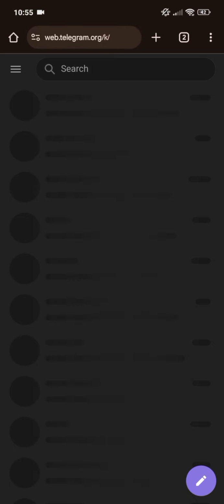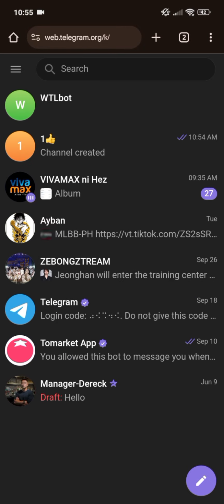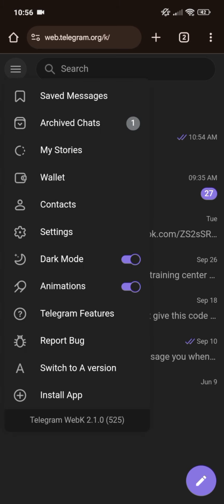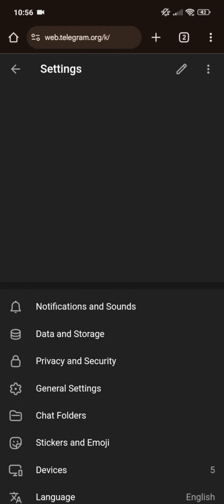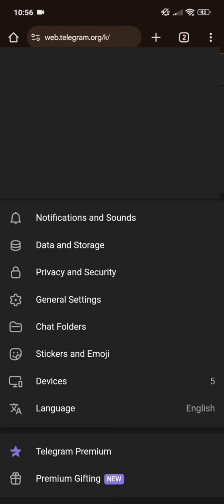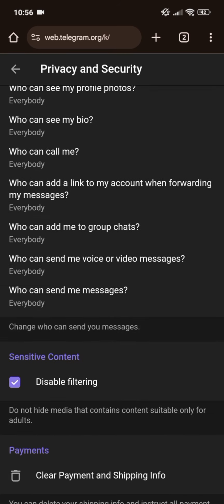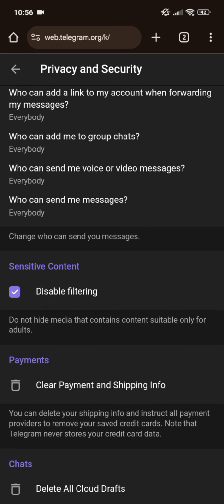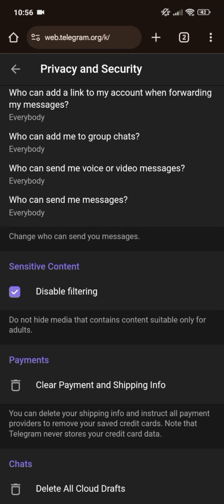HOW TO ENABLE SENSITIVE CONTENT ON TELEGRAM NEW ULTIMATE GUIDE 2024!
In this ultimate guide, I’ll show you how to enable sensitive content on Telegram in 2024! If you want to view or share content that may be marked as sensitive, this step-by-step tutorial will help you adjust your settings easily.

What You’ll Learn:

Simple steps to enable sensitive content in your Telegram settings
How to manage your privacy and content preferences
Tips for safely navigating sensitive material